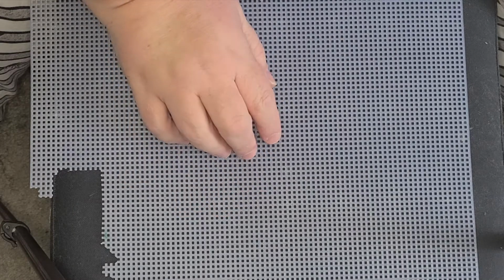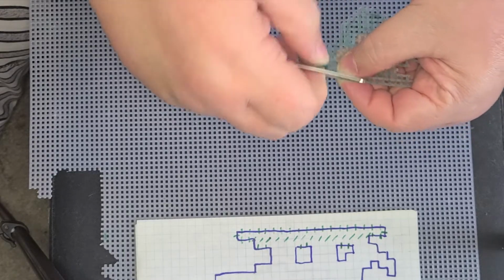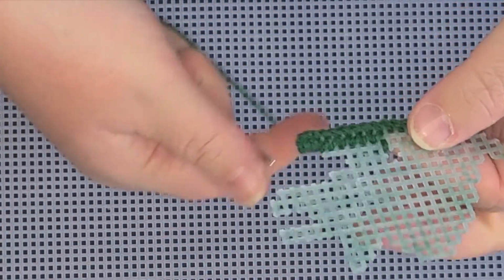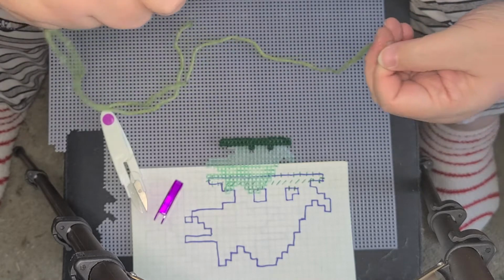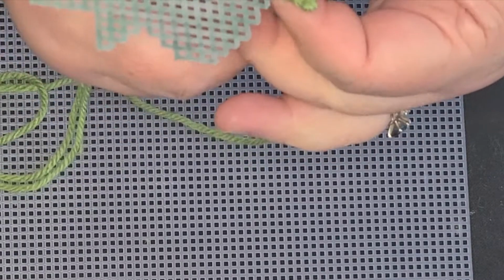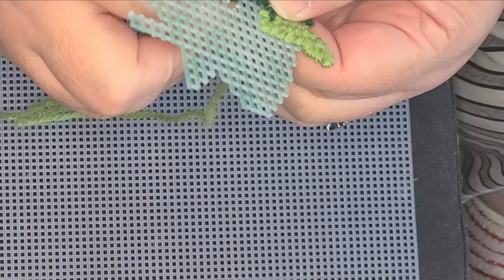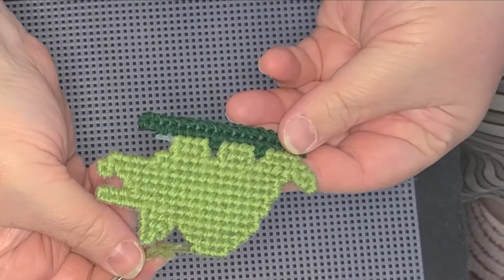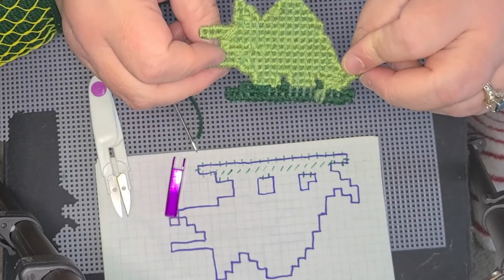Stitching Stories, Ep. 7, Dinosaur Magnets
Create Dinosaur magnets along with Miss Tish of the Tenafly Public Library.
All you need is some plastic canvas, yarn, tapestry needle, and some scissors.